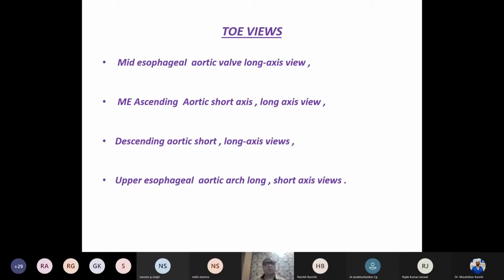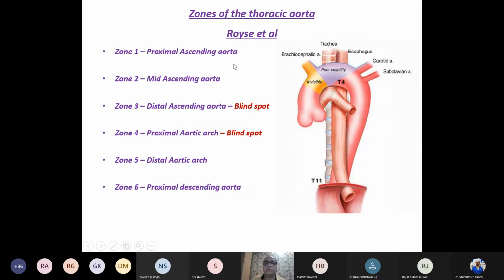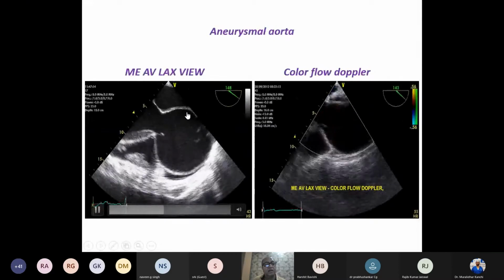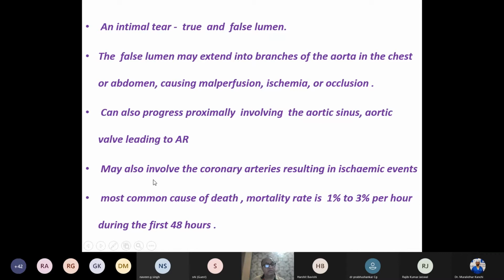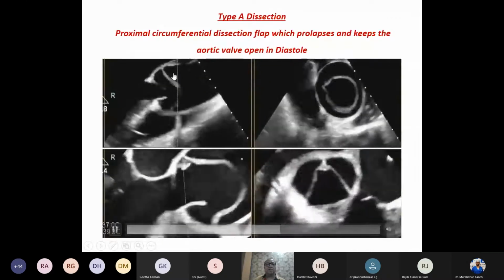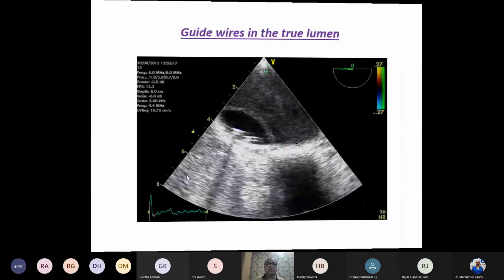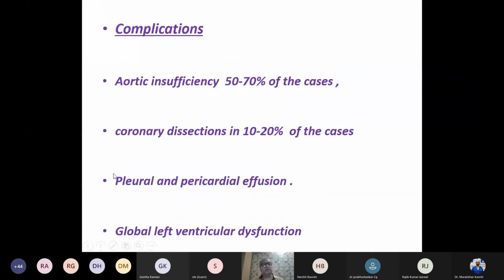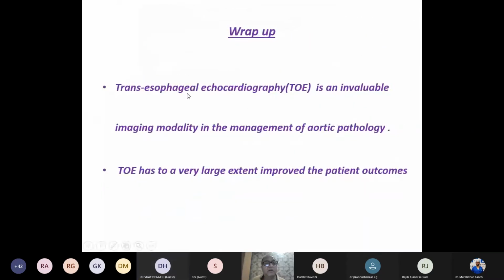Teaching Learning Discussion on TEE by Dr Patil TA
TEE for Aorta by Dr Patil TA